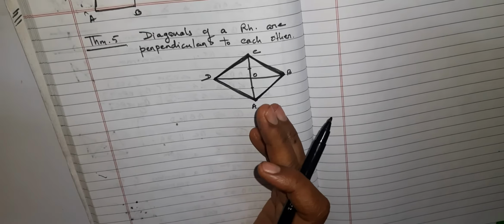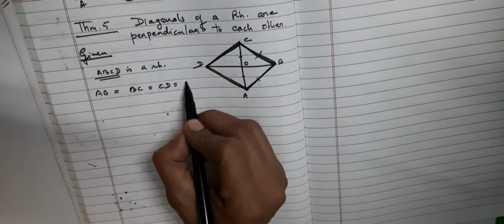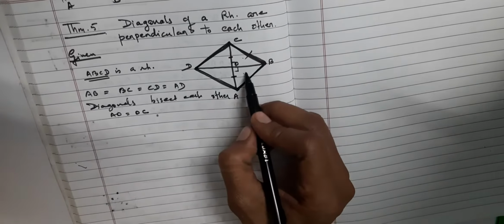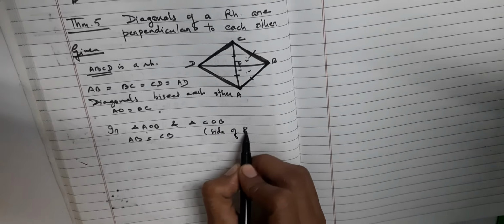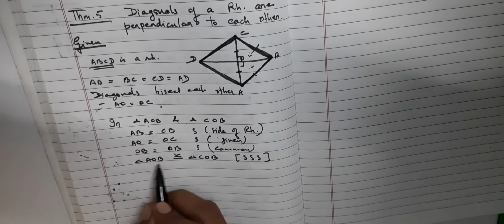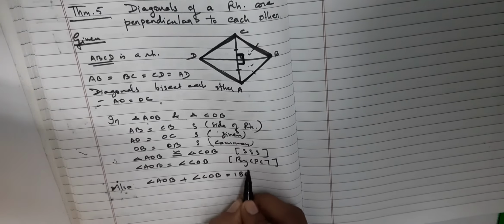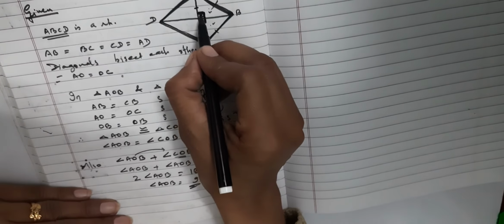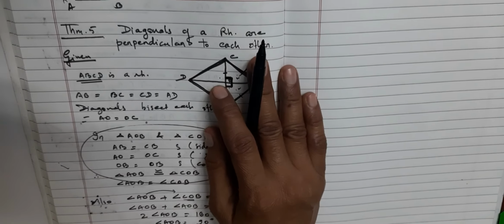Learn PCM Theorem 5 on Quadrilaterals Class 9